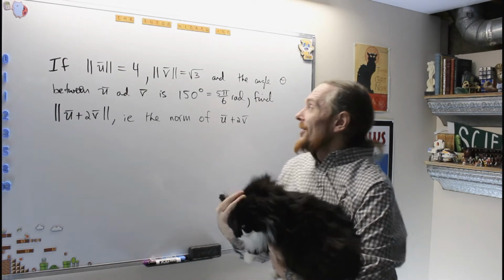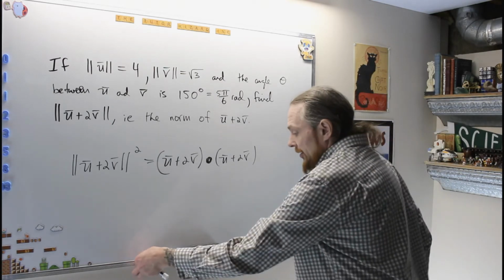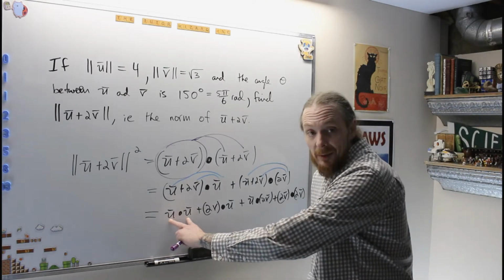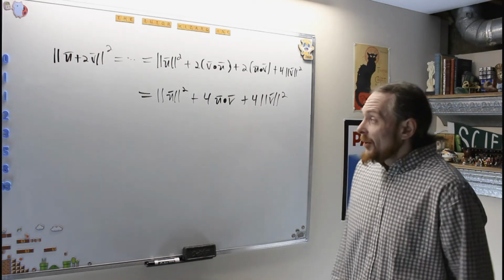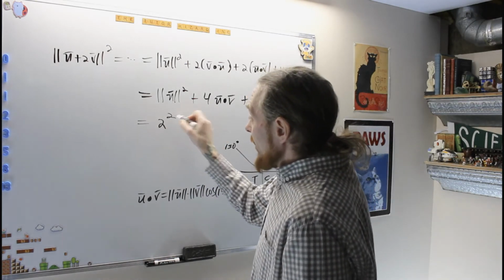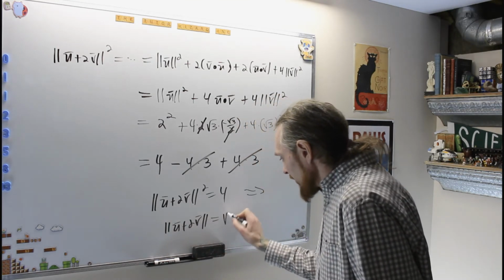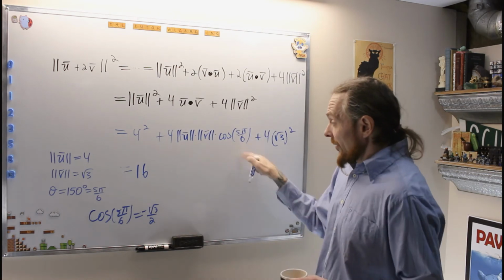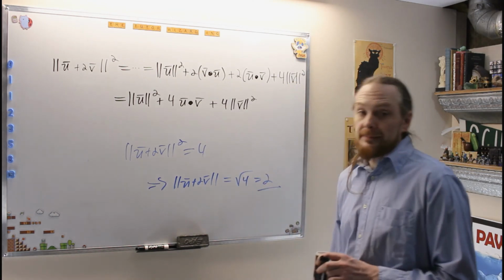Vector Norm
The Tutor Wizard calculates the norm of a sum of vectors ...twice!